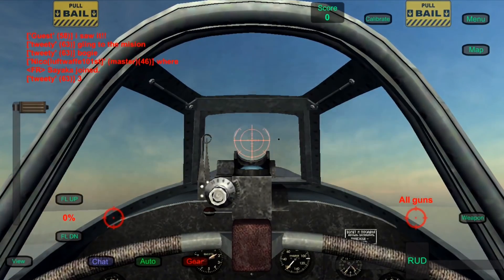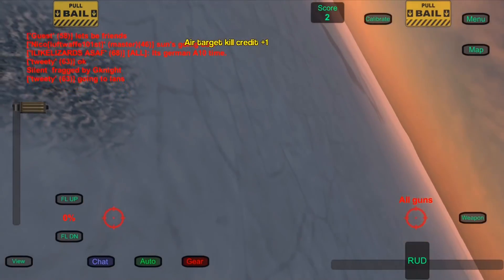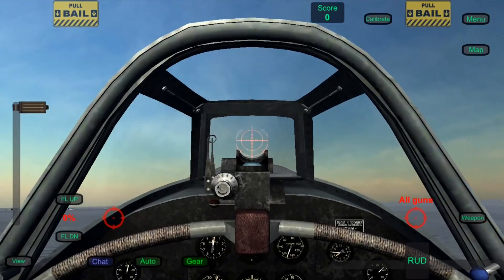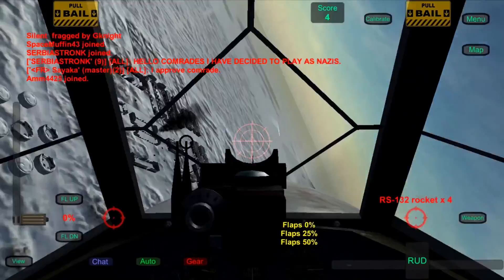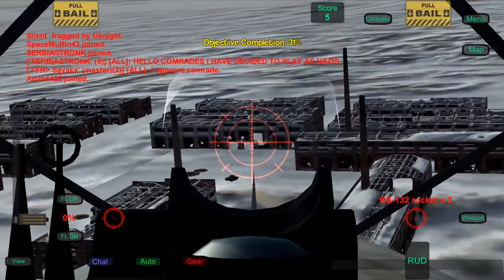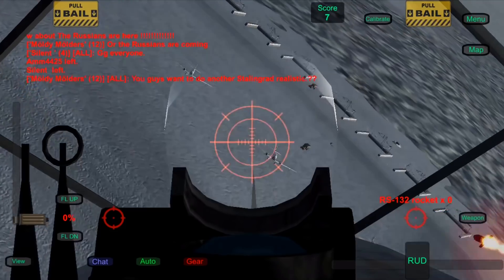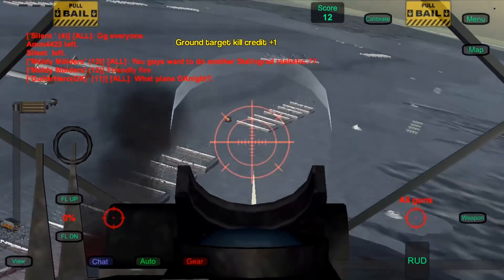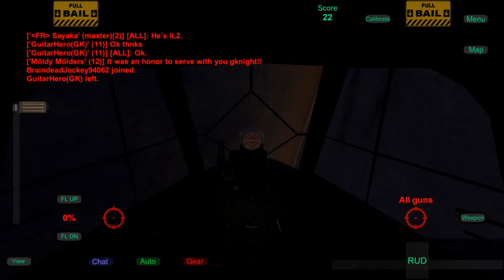Wings of Duty - Il-2 Formation Destroys German Convoy at Stalingrad | NEW UPDATE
New Update for Wings of Duty FINALLY! Stalingrad is here and has revived the WoD community after several months of waiting. Callsign: Gknight and StarFox set off to destroy the German convoy at Stalingrad in the Il-2 escorted by Yak-1b.

Make sure to turn notifications on so you know when I post and go live for events!